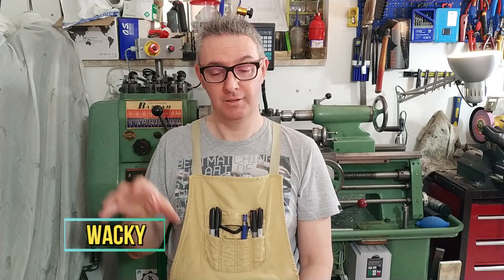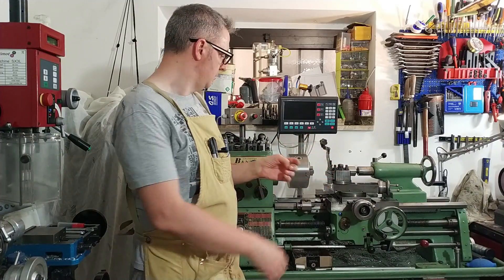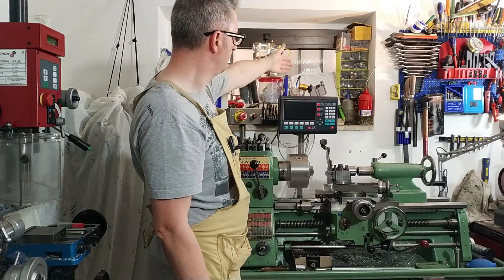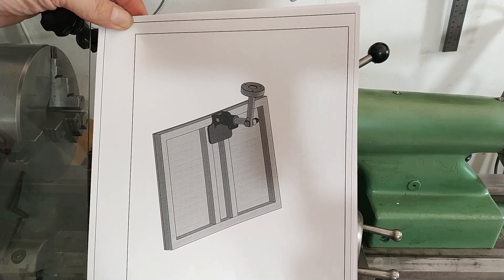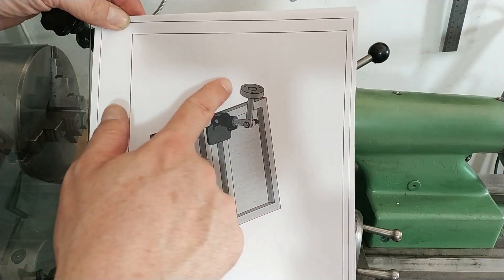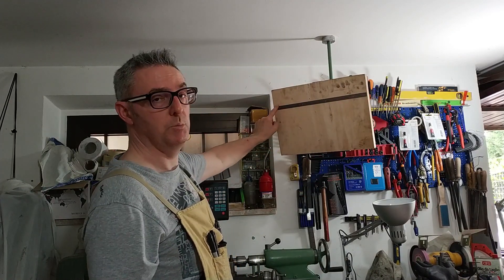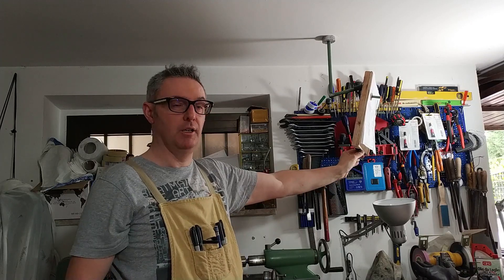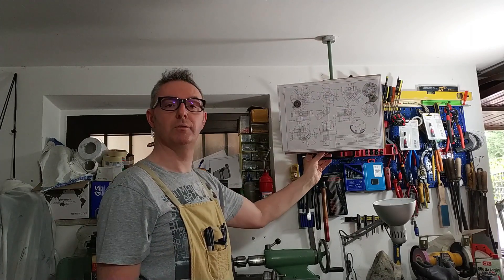This Lathe Drawings Support Guy is the Best!😎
Lathe drawings support: first video of Wacky Works Series, i need a Support for the drawings during lathe machining;it will be also for my milling machine too, i made this support to solve the space problem of my workshop.

Here you can find the result that i got!

Chapters:

00:00 Intro
01:40 Describing of the project
05:10 Machining with Bantam lathe and Sieg milling machine
06:36 Final results and considerations
06:51 Conclusion and Bye

In this video I used:

Colchester Bantam lathe (1964)
Sieg SX3L milling machine (2019)
Screw-jack

AB-SHOP

?sub_confirmation=1